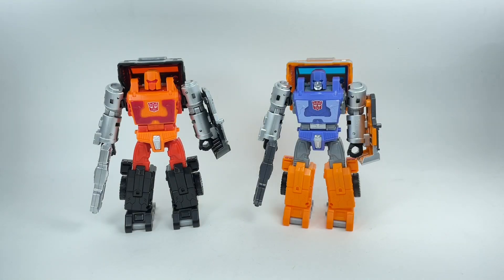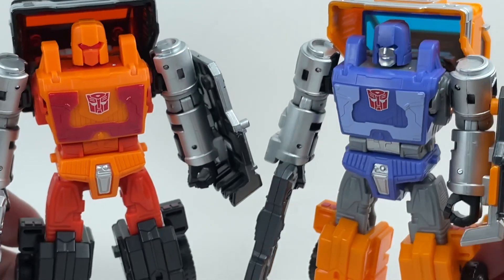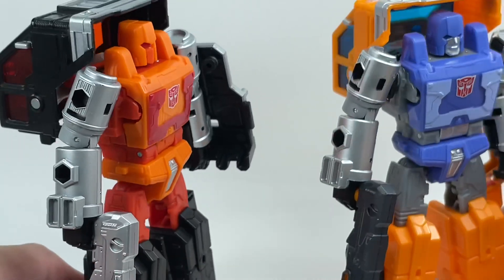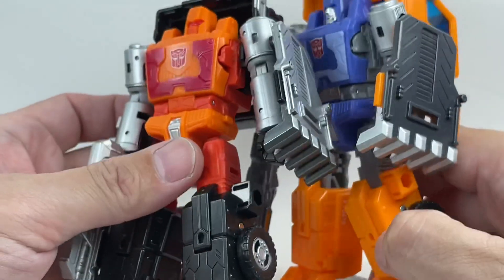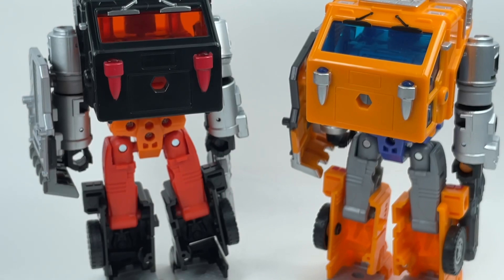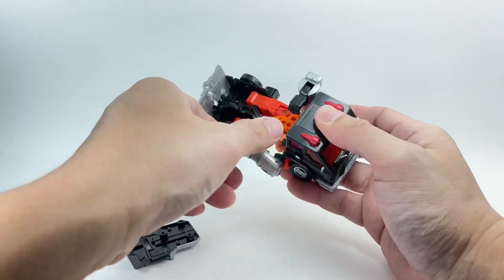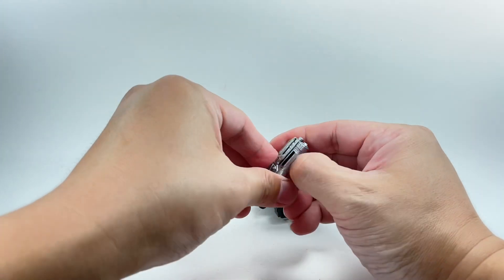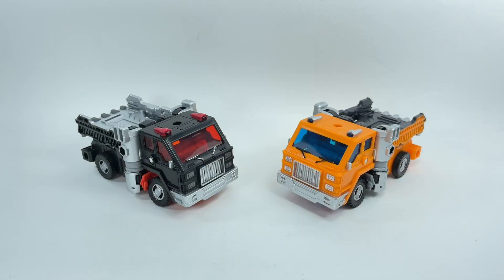Transformers Generations Road Ranger Chefatron Review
Transformers Generations Deluxe Class Road Ranger Chefatron Review Huffer Puffer Pipes